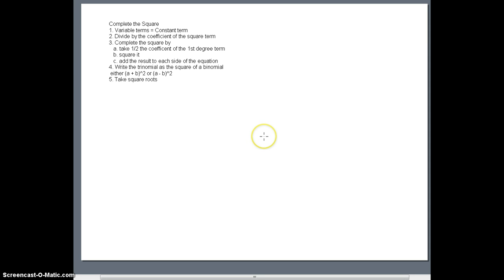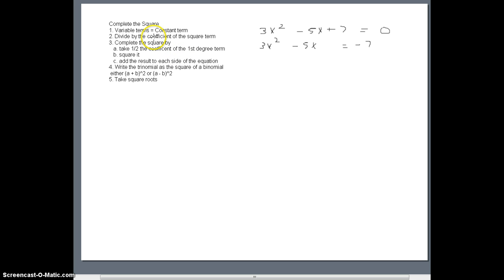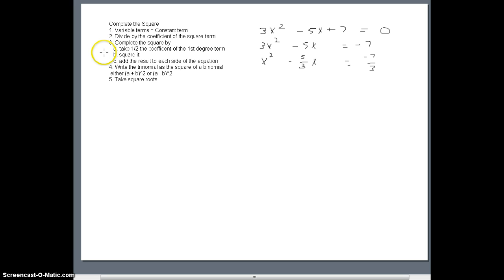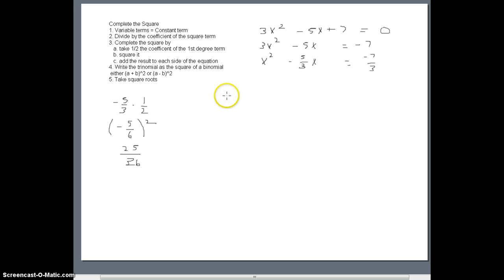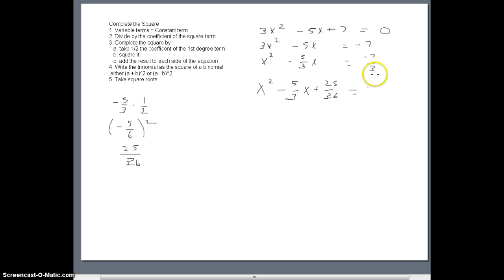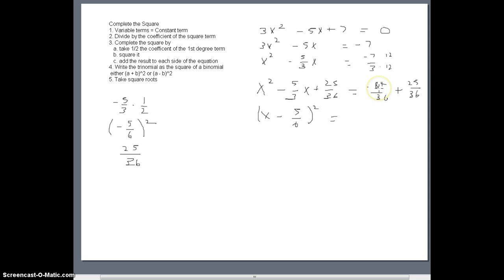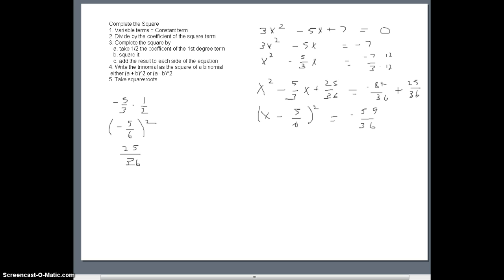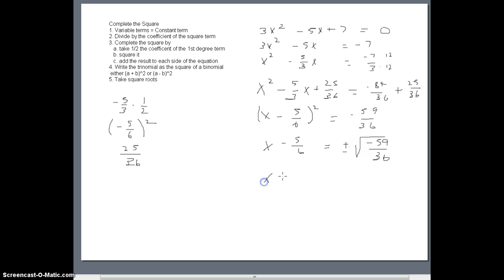Complete the square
Complet the square of a quadratic equation